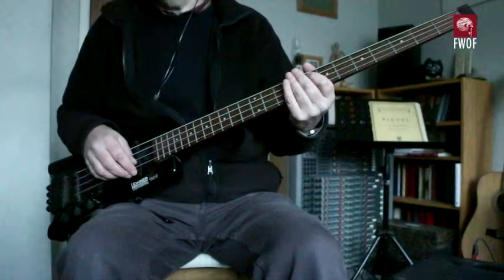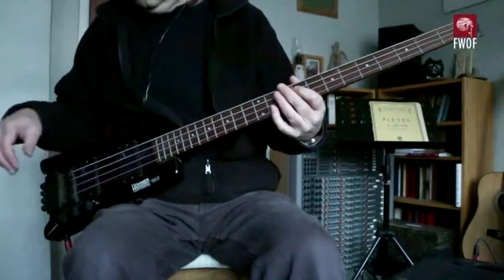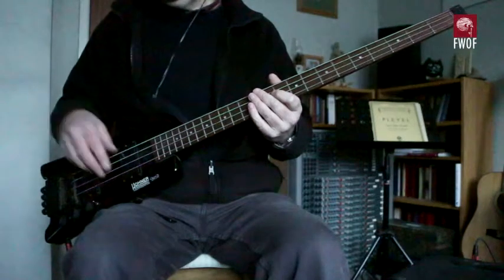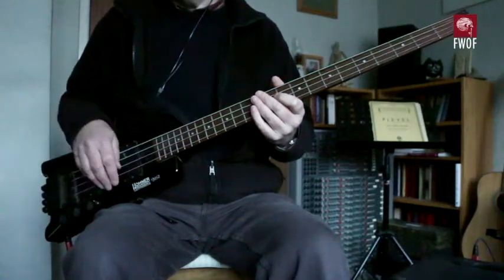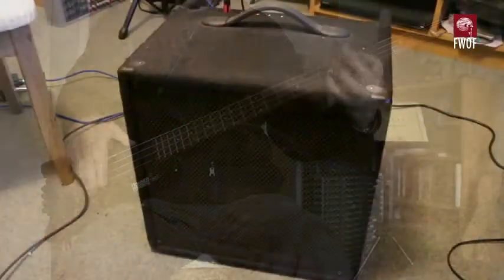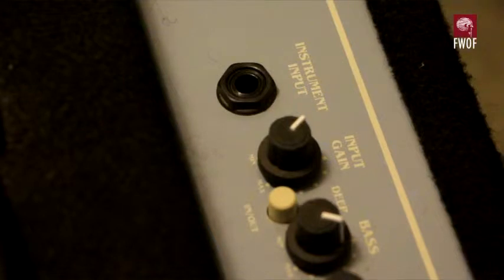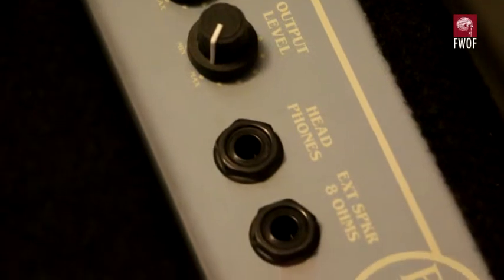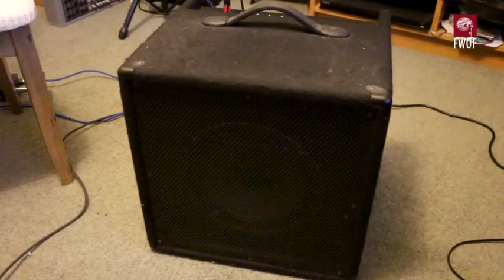Hohner B2A Bass Guitar & Ashdown BakPac 30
Old Friends numbers 21 and 22 - Hohner B2A Bass Guitar and Ashdown BakPac 30 Bass Combo have left home.

Before these items were sold to a friend, I thought I'd just do a quick demo. I would have demonstrated the B2A in Active mode, but the battery compartment is too slim to properly fit a modern PP3 alkaline battery into and still close its battery compartment door! I have had similar problems with fitting high-capacity rechargeable AA batteries in some field recorders - I think manufacturers sometimes push against the outer tolerances of standard case dimensions in order to cram more electrolyte in!

The combo practice amp is a bit of an anomaly. I bought it from a local music shop several years ago. It seemed new, but came with no packaging or manual. I took it to be an ex-display unit. Built by Ashdown (it has the company name in small letters on the rear panel), it has no serial or model numbers on the back plate. I enquired about its status from Ashdown immediately after buying it, as I couldn't see it in their product lineup. I was assured that although they stood by its design, it was a 'prototype' and was not going into series production. Apart from its carpet-style covering (comfortable to sit on!), it looks similar in construction to their current Perfect Ten 30 practice amp.